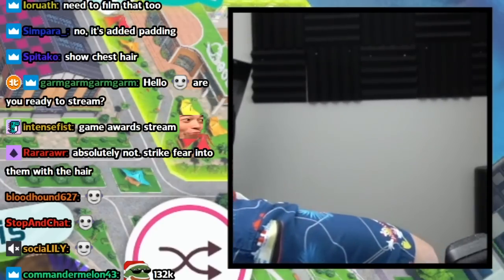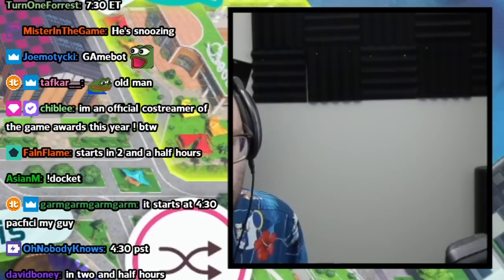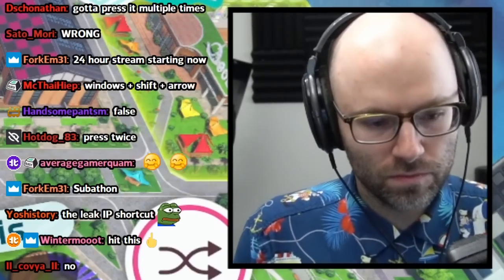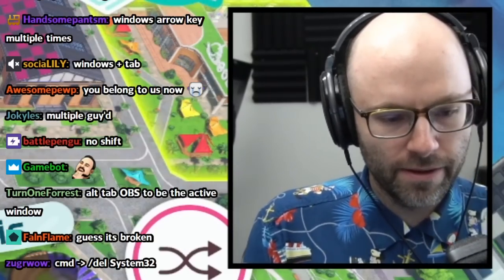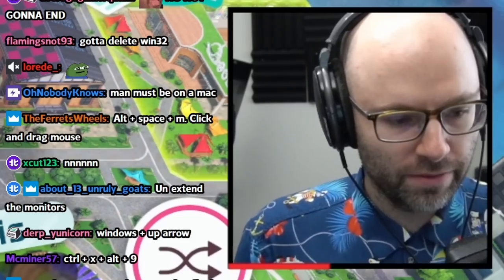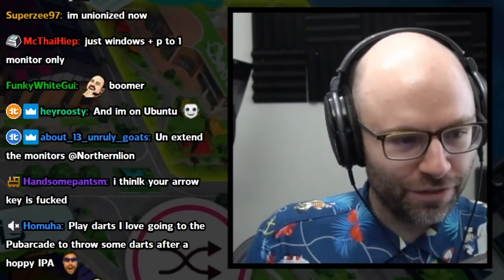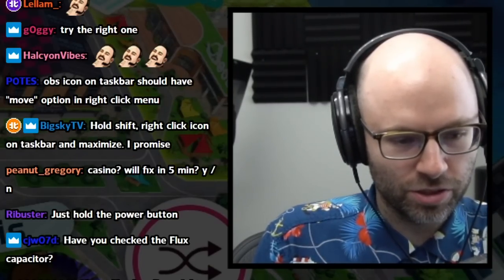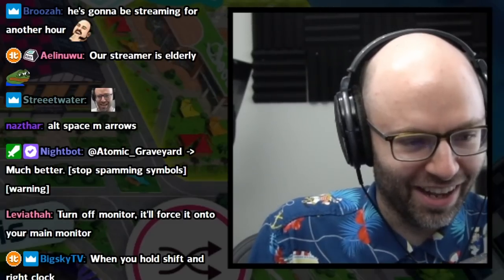"why won't it turn on chat?"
lionBoomer